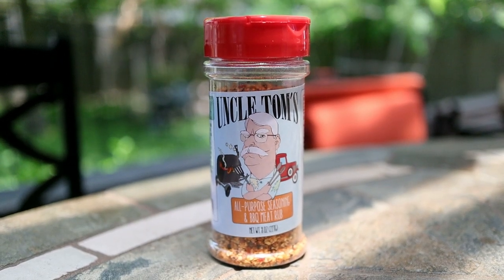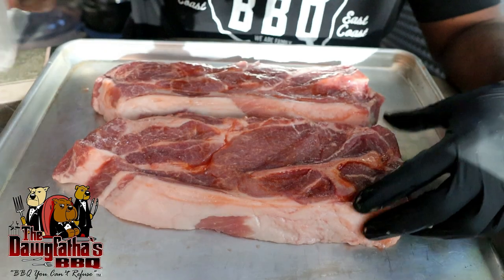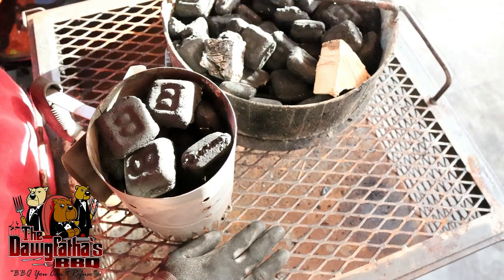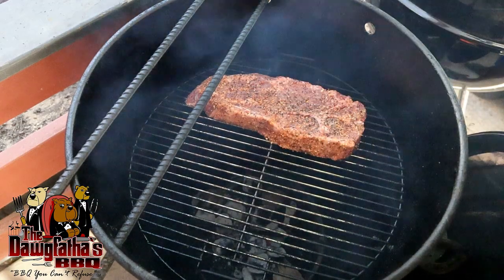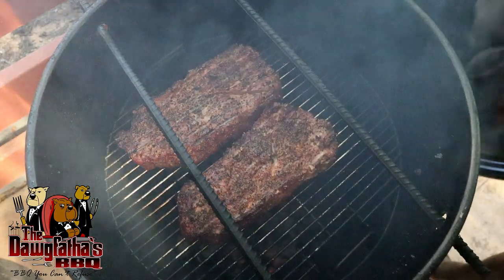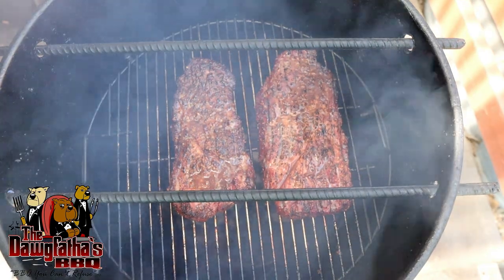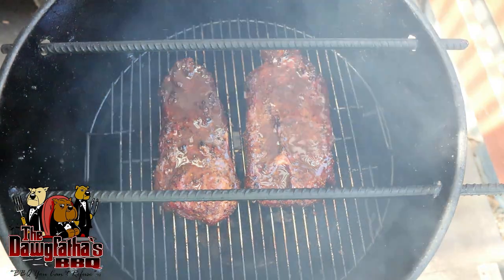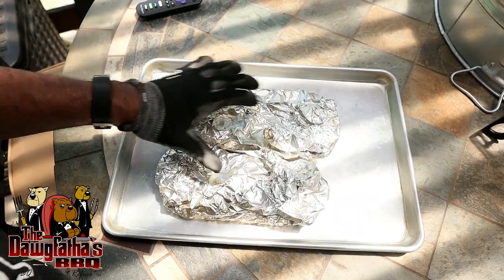How to Cook Pork Steaks on the Grill Easy | Pit Smoked Pork Steaks Recipe Over Coals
Today I am showing How to Cook Pork Steaks on the Grill Easy | Pit Smoked Pork Steaks Recipe Over Coals. We are using our Pit Barrel Cooker with B&B oak briquettes with hickory wood chunks. And for something new, we are using Uncle Tom's  All-Purpose Seasoning & BBQ Meat Rub. This rub was sent to me by a member of The Dawgpound who happens to be a pitmaster himself.

Cheers!!!